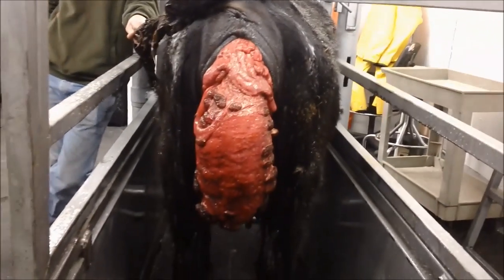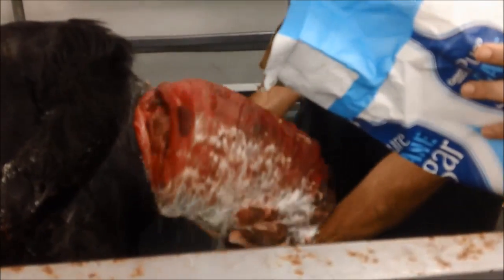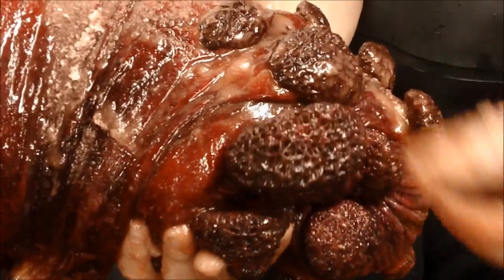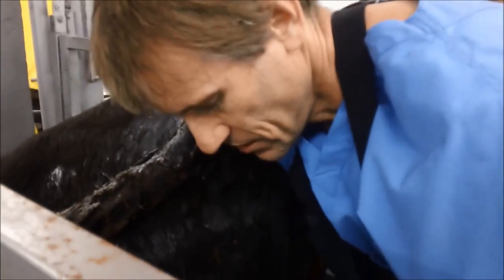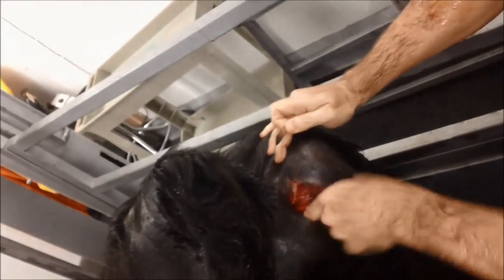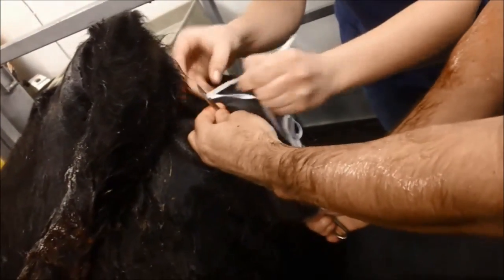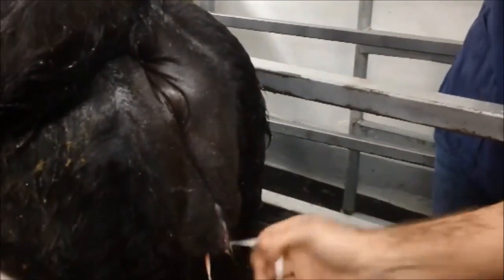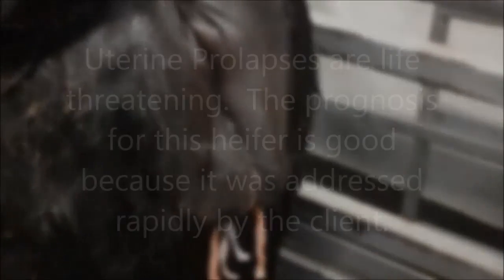Uterine Prolapse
We are highlighting Birthing Problems this month. Of course we are seeing alot of them! This is a video of a heifer I recently saw after hours, who immediately following delivery of the calf, prolapsed her uterus.